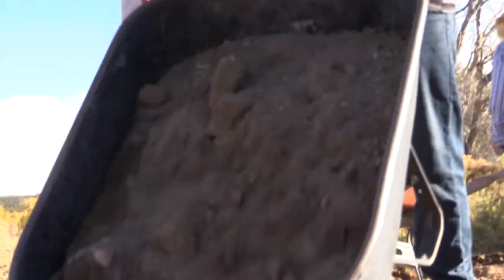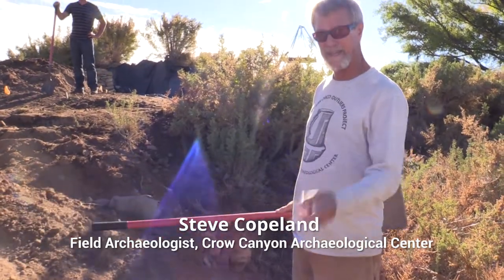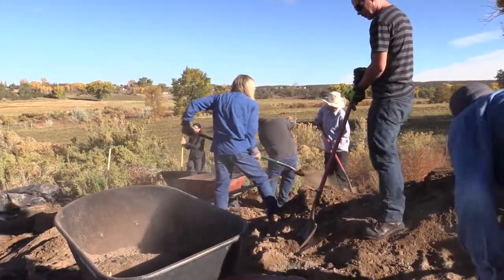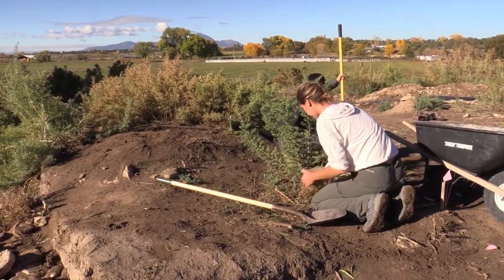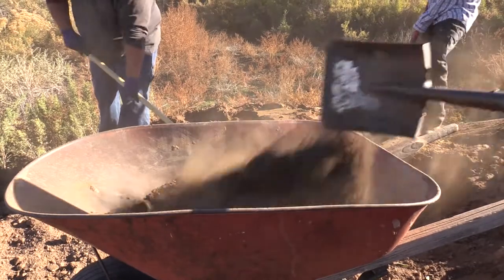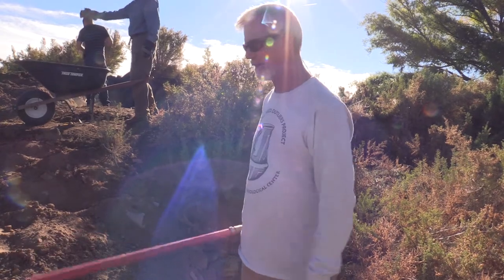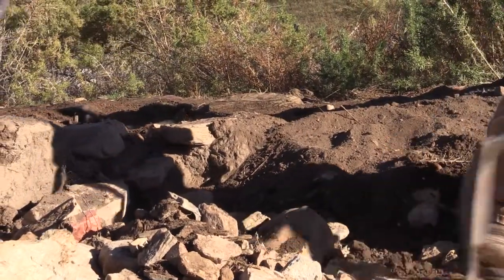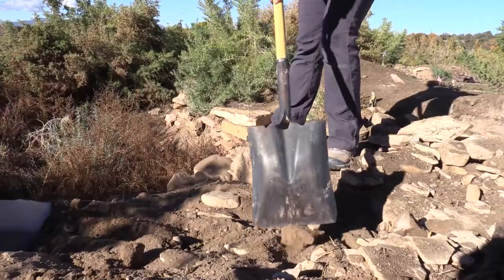Haynie Closing for 2018 Season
Winter is fast approaching in our corner of Colorado—so a group of Crow Canyon staff, led by supervisory archaeologist Samantha Fladd and field archaeologist Steve Copeland, grabbed some shovels and back-filled several trenches at the Haynie site on Thursday. Back-filling our excavation sites when we’re done with them is a Crow Canyon policy that helps protect the previously-buried structures and artifacts from water damage and for future archaeological study. With the 2018 dig season now over, Crow Canyon’s Archaeology staff is working hard to seal up all the excavation trenches and pits at the Haynie site until next spring